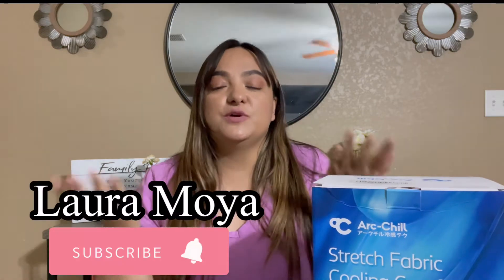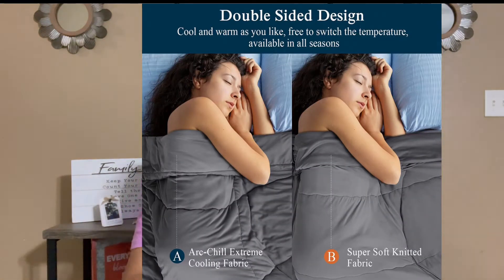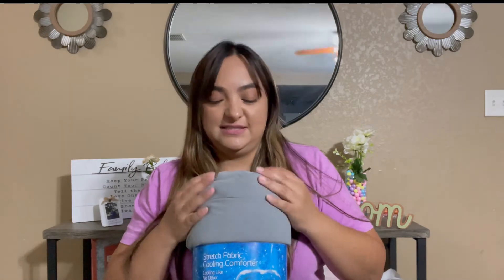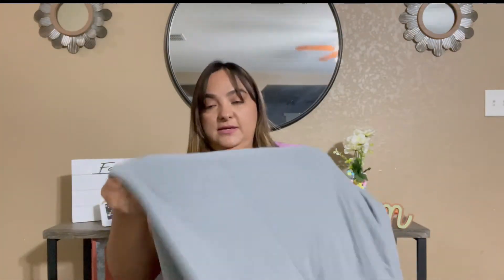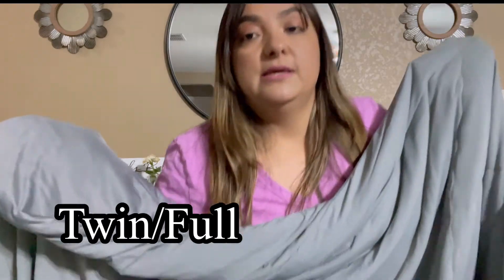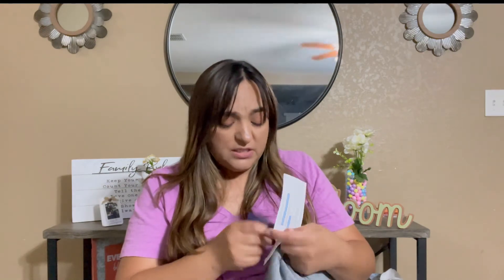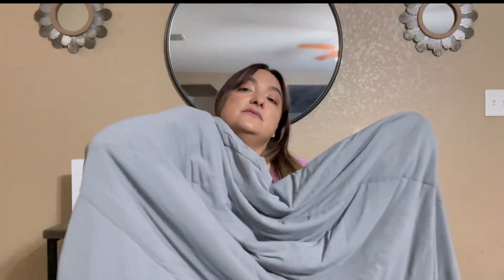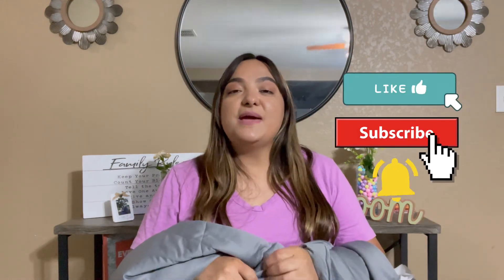Cooling Comforter Review || Arc-Chill Elegear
Here’s the code  10%off OABIYUPK
Valid before 04/11/202711:59 PM

Thank you to those who watch fully.

$MoyaCheladas1

LUXEAR Fresh Containers 👇🏽👇🏽
code  10%off 6GUNRD37, Valid before 04/12/2032 11:59 PM PDT
Here’s the link to purchase 👇🏽👇🏽

Live Glam link 👇🏽👇🏽
(sign up with my link and get a free lippie)

Mimi Meza Beauty 👇🏽

Use code : LAURA

Save 10% when you purchase 3 or more bags.

Cheer Fun 👇🏽👇🏽